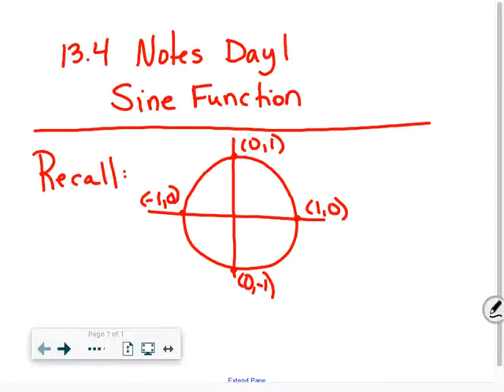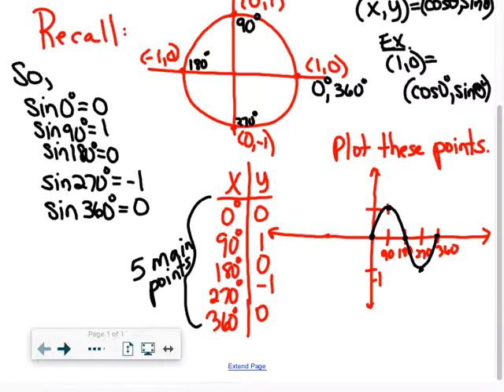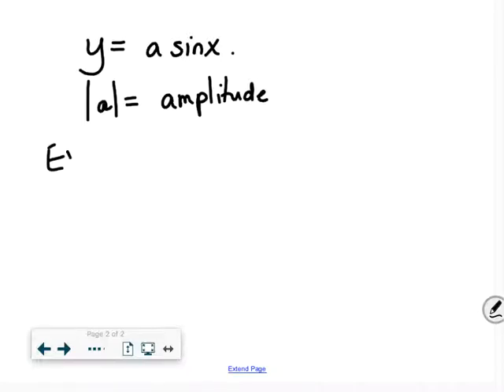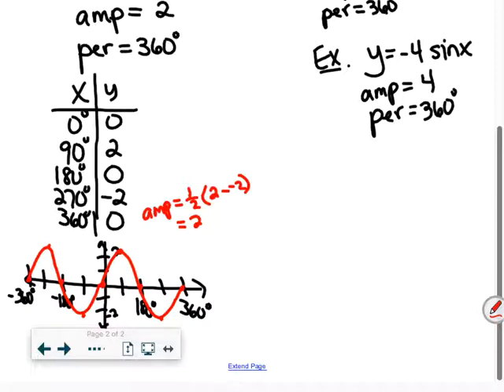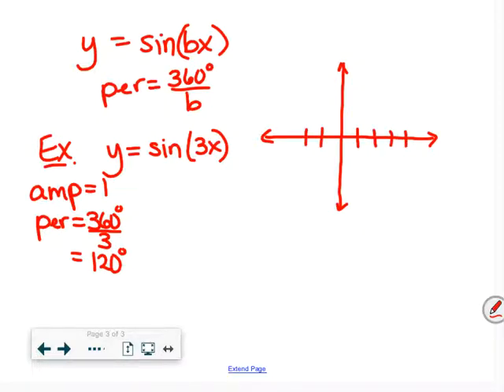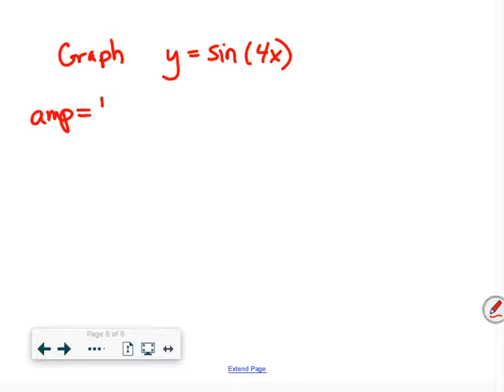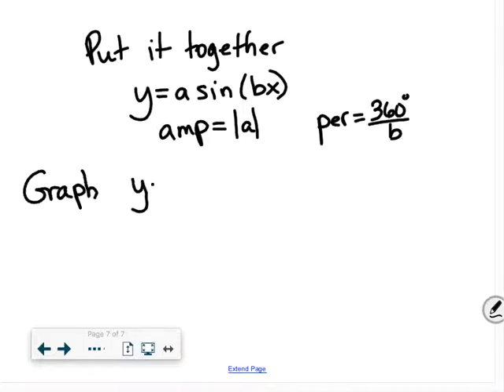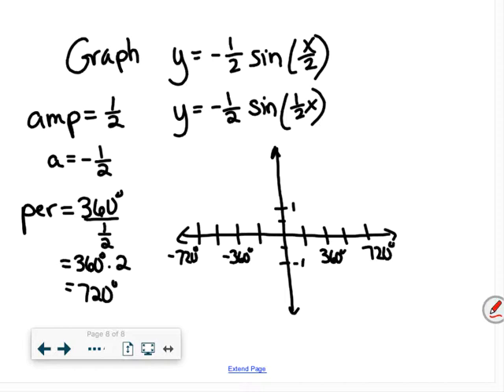A2 PLUS 13.4 Day 1 Video